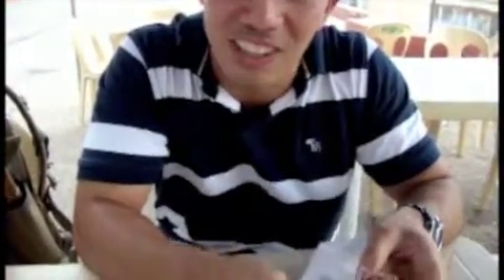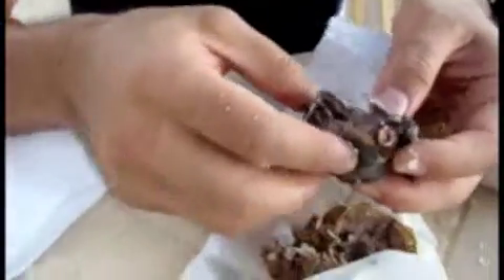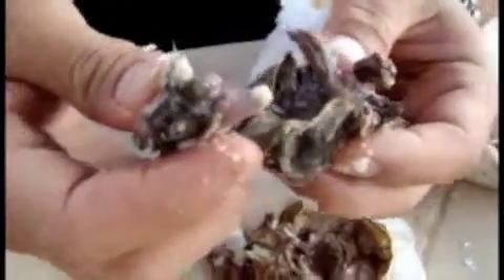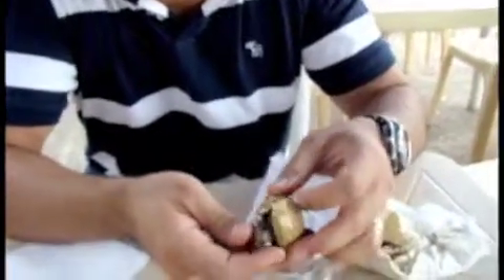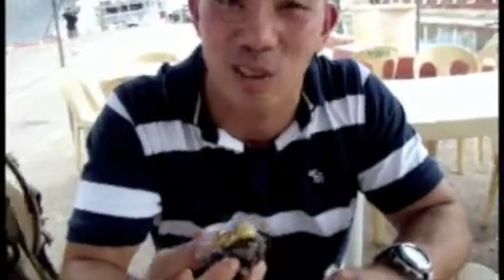Fear Factor - Balot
Duck Egg